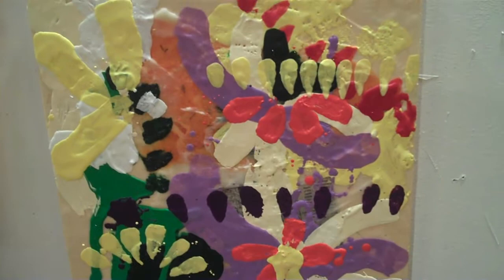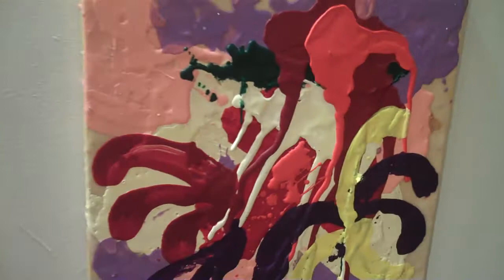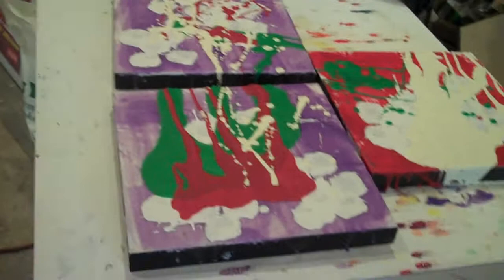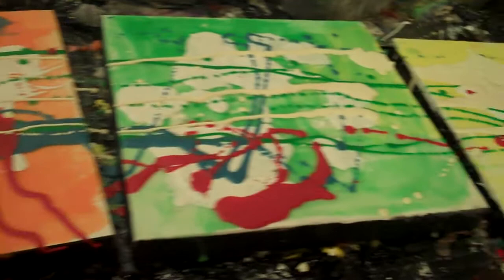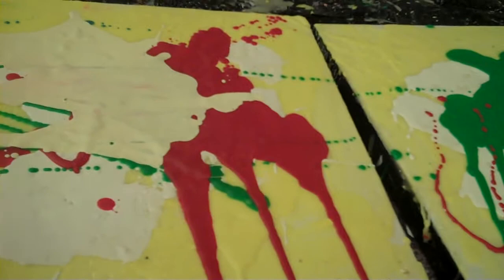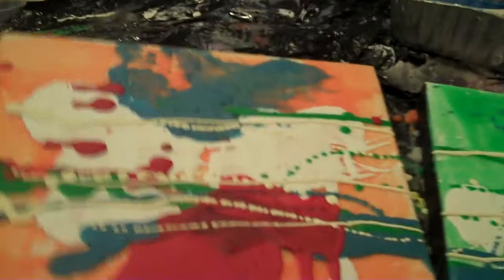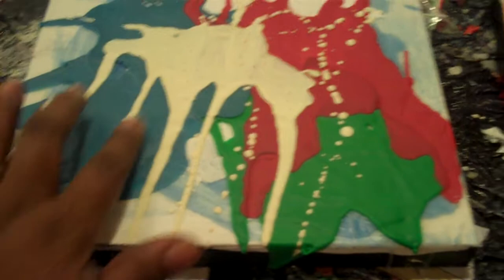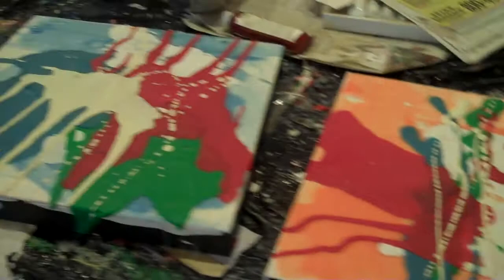STUDIO UPDATE: OCTOBER 9--Pouring Encaustic Paint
Pouring encaustic paint to start a series of small paintings